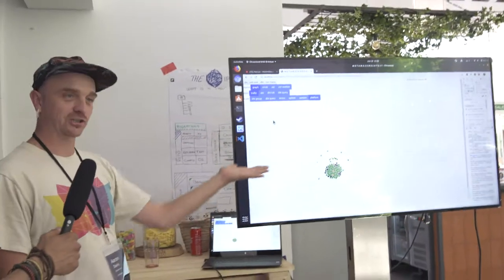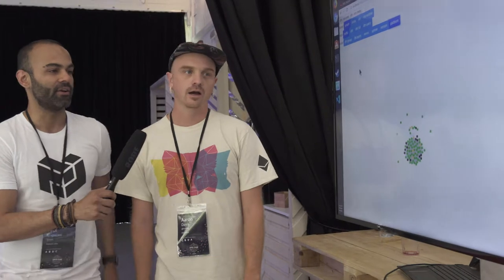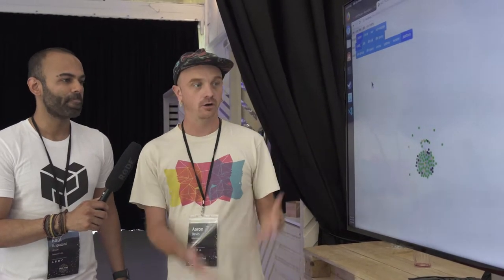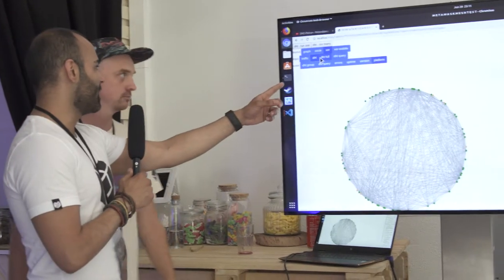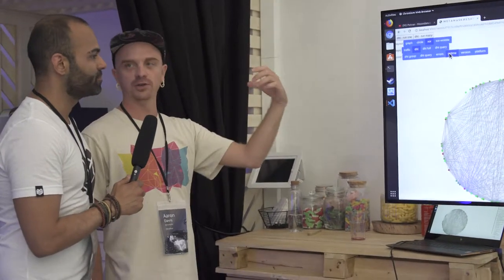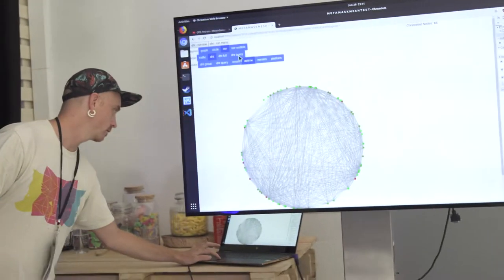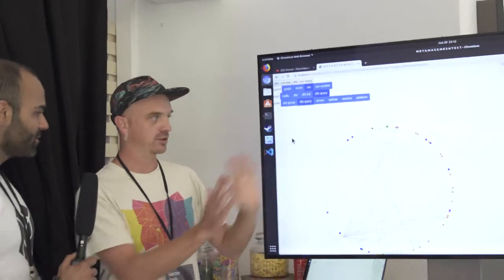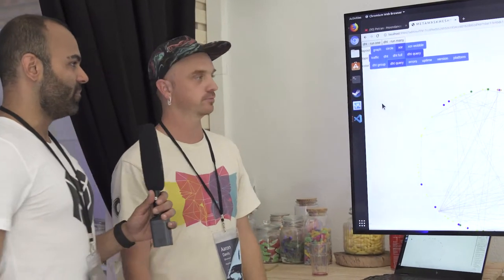MetaMask interview with Aaron Davis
The MetaMask crew brought a tool that proved invaluable in their network connectivity diagnostics: a DHT visualizer. Following some wireless network trouble (a real-world scenario to be sure), we were treated to some beautiful visualizations of network connectivity.